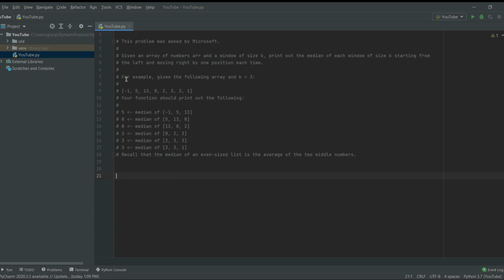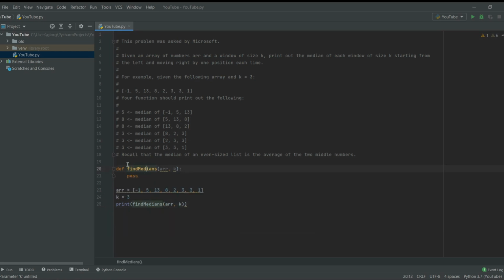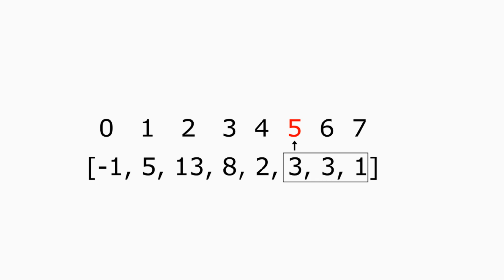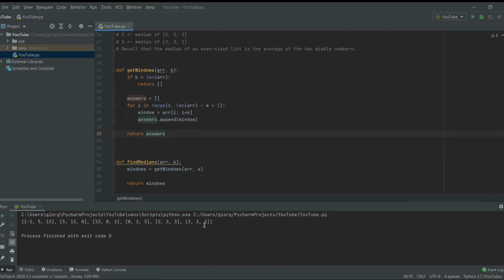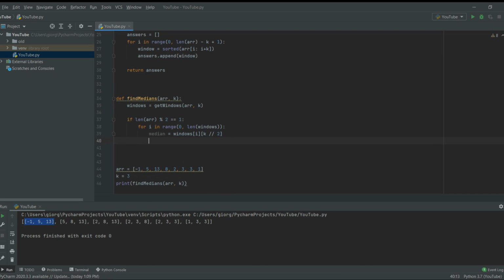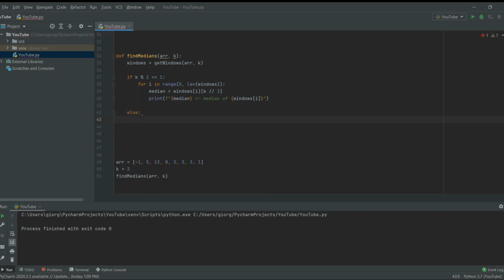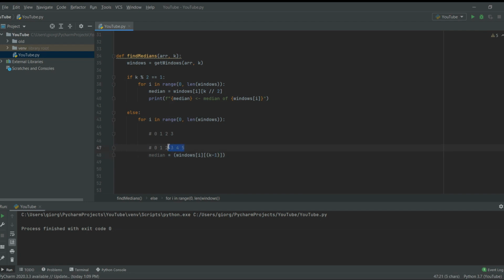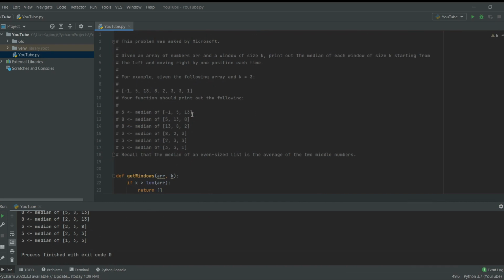Python: Microsoft Interview Question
In this video, we will be solving an interview question that was asked by Microsoft.